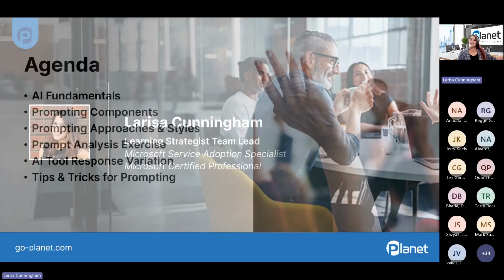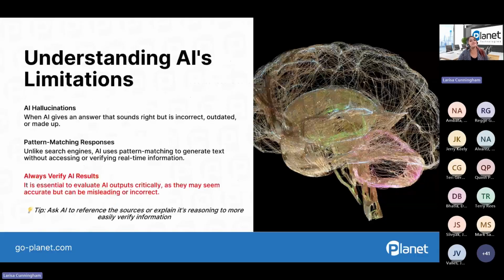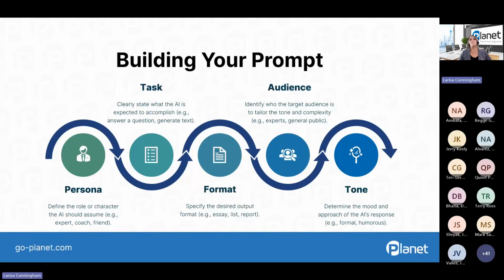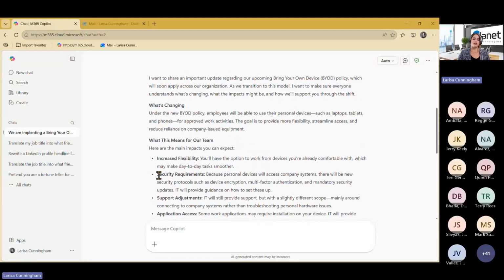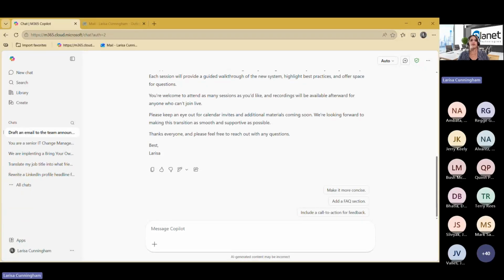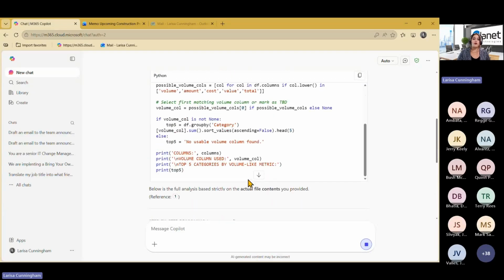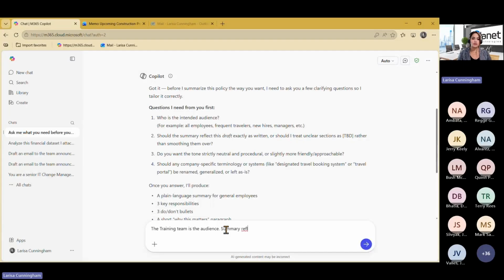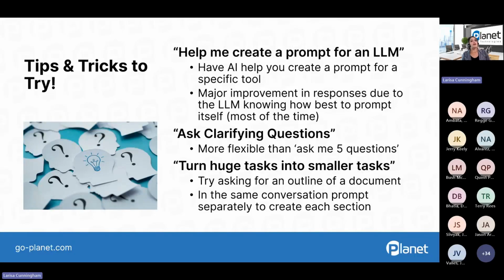Prompting for Better Results for Federal, State & Local Government Organizations - June 2026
Join Planet Technologies for a free, 60-minute, instructor-led Copilot Chat training designed to help end users confidently understand how Copilot Chat works, where it fits into everyday workflows, and how to use it safely and responsibly in secure environments.

Led by Planet’s award-winning learning and adoption team, Evolve 365, this training focuses on real-world, immediately applicable use of Copilot Chat in Microsoft Edge. Each session is tailored by Microsoft cloud environment, ensuring demonstrations and examples are relevant and practical.